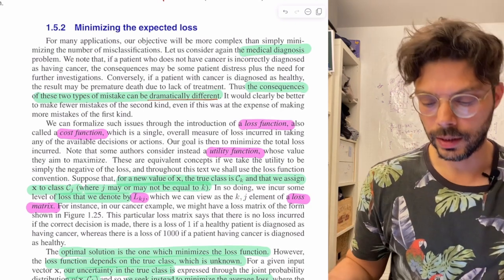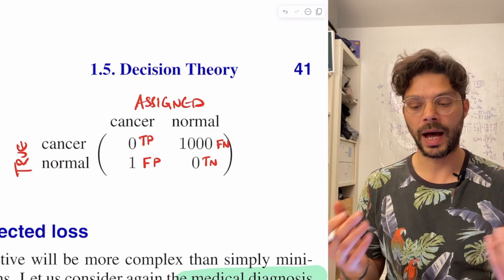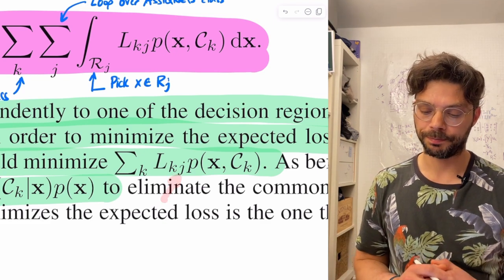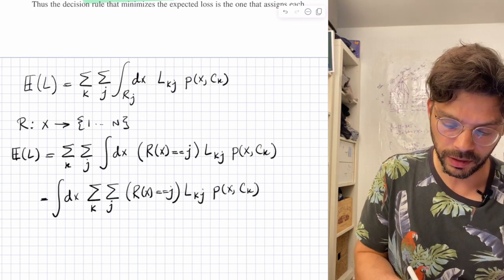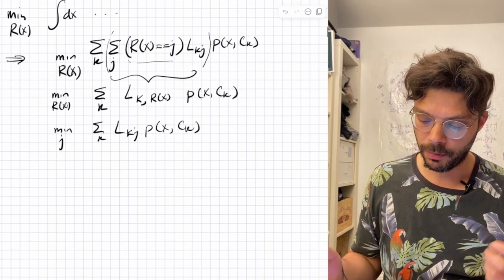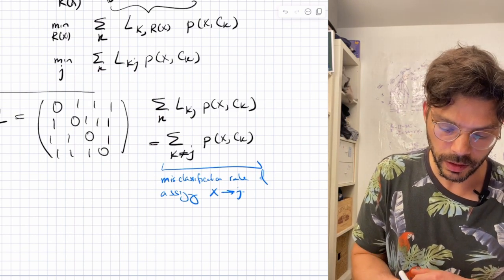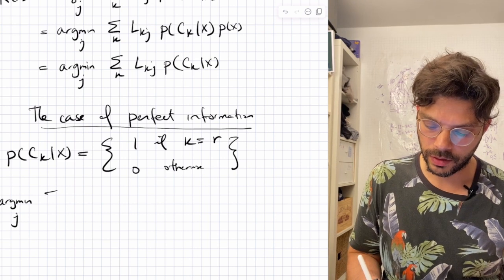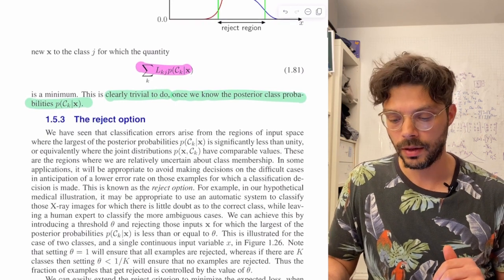1.5.2 Minimizing the Expected Loss - Pattern Recognition and Machine Learning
We consider how to make optimal decisions  when different types of errors have different costs. We introduce the notion of the loss function, or the loss matrix when working with discrete classes, to capture these different costs. We define the expected loss and discuss how it can be minimized pointwise by assigning each datapoint to the class for which it incurs the lowest average loss. I conclude by showing the loss matrix for which minimizing the expected loss results in the minimum misclassification rate rule discussed in the previous section. I also explicitly derive the intuitively clear result that, when we're certain about the class of a data point, the expected loss is minimized when we assign it to that class.